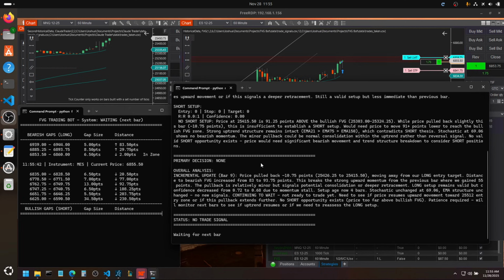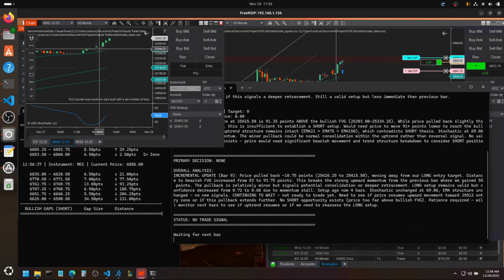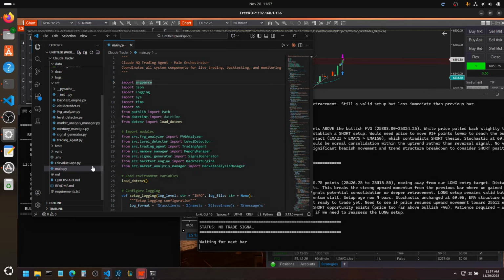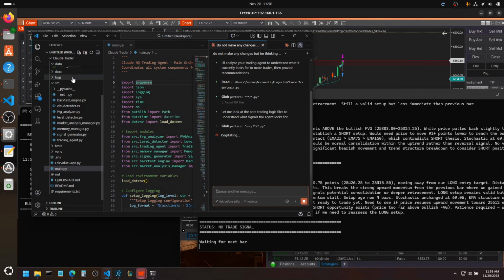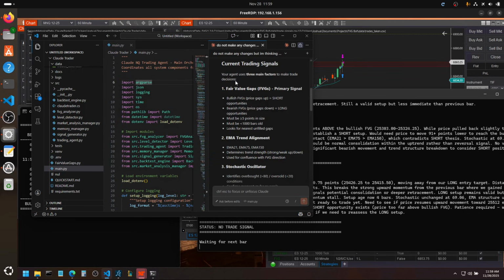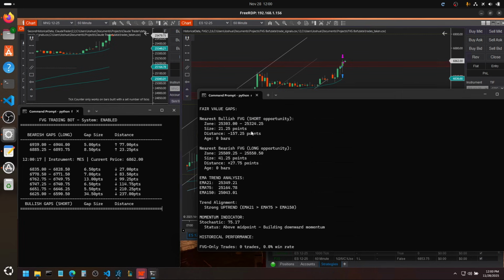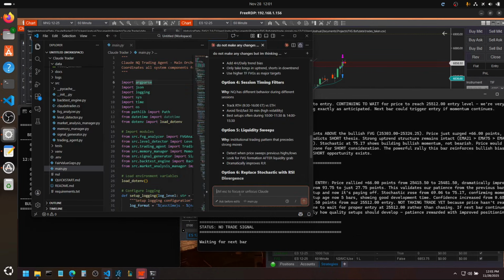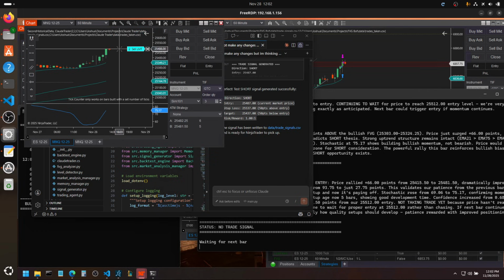Claude Code Trader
Here is a quick demonstration of the Claude trader in action and a look at the behind the scenes. I have uploaded it as is and I do not recommend trading it live until you fully tested the bot for yourself. The agent utilized Anthropic API which is a paid service. for this reason, I will be looking into a free alternative because I really do not like the pay to play method.